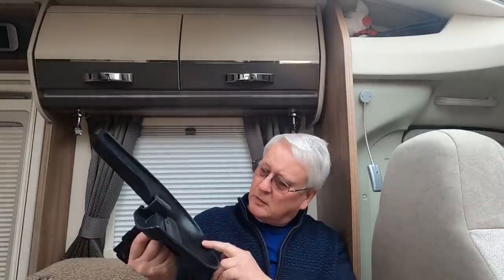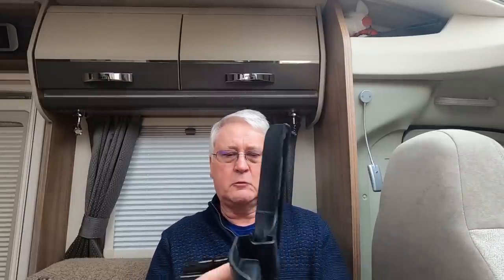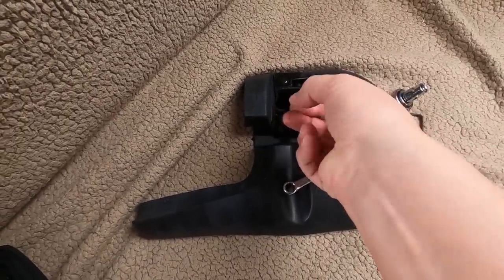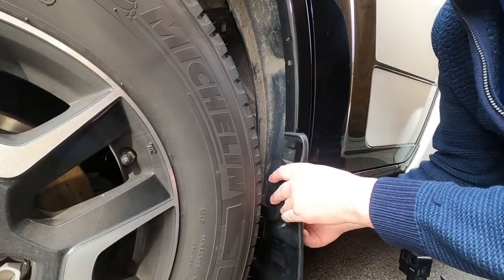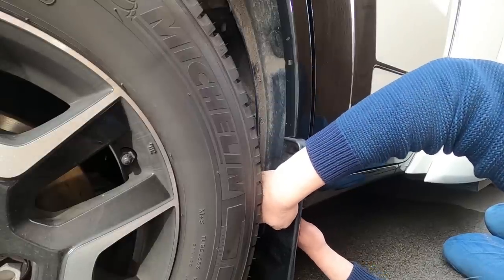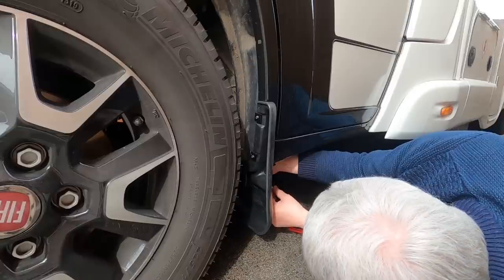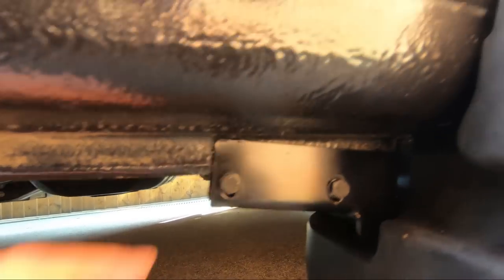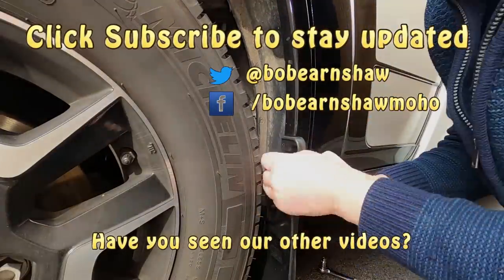Fitting Mudflaps To A Fiat Ducato | Help, Hints And Tips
I fit some mudflaps to a Fiat Ducato (2019 model). I assume they will also fit Citroen Relay and Peugeot Boxer vans from 2006 onwards. These mudflaps are sold by Fiat Professional Dealers. I bought these second hand, but our previous mudflaps came from Walton Summit, a Fiat Professional Dealer. I can't see them on Amazon.

Garmin Automotive Portable Friction Mount